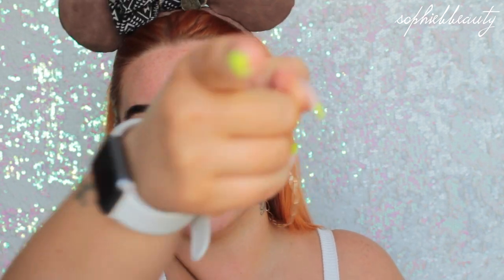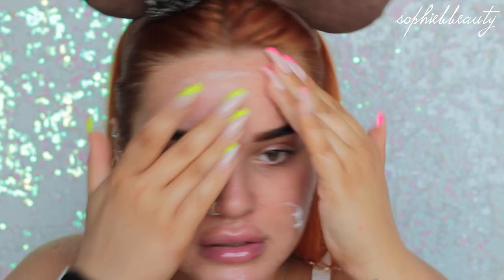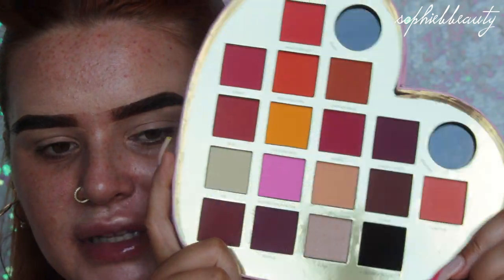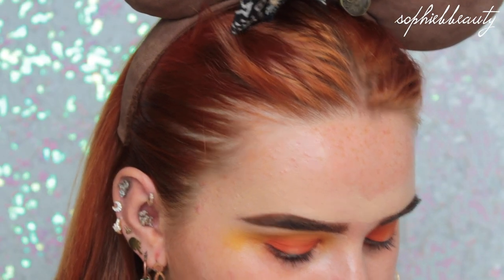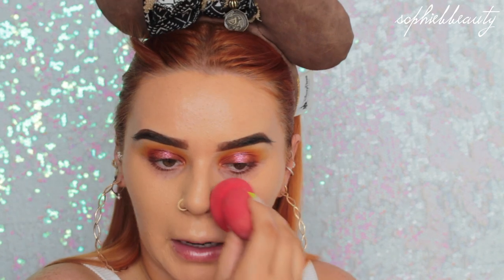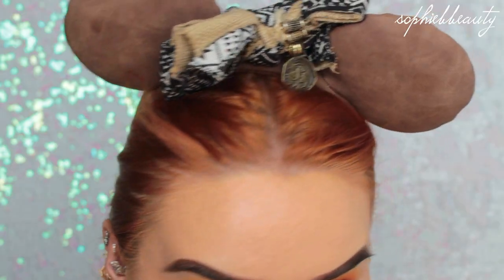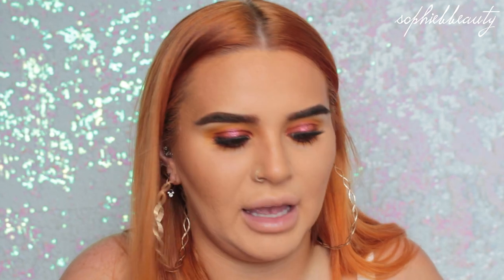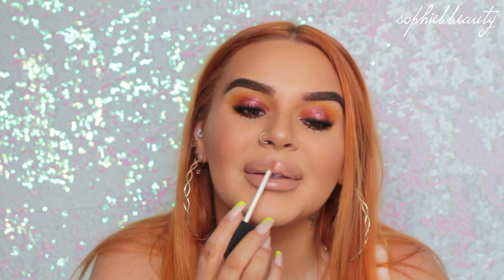Playing with MORE NEW MAKE UP!!! Sunset Glittery Make Up Tutorial | SophieBBeauty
WARNING!!! THE FIRST 30 SECONDS CONTAIN FLASHING IMAGES!

Hey guys!

Todays video is a full face of me playing with new make up which I haven't done for awhile so i'm super excited ! I hope you guys enjoy it. Let me know what you guys want to see from me as i'm planning to get filming lots for you guys!